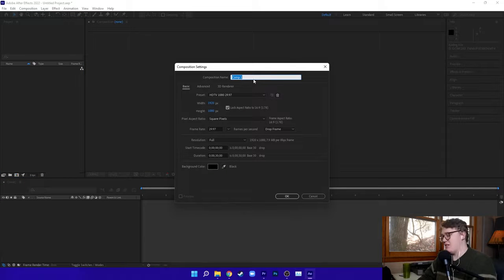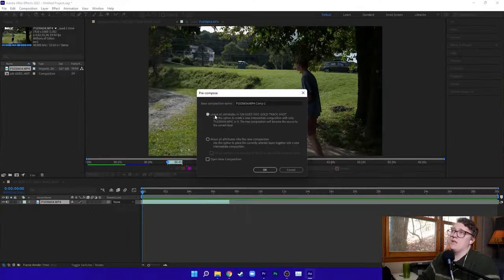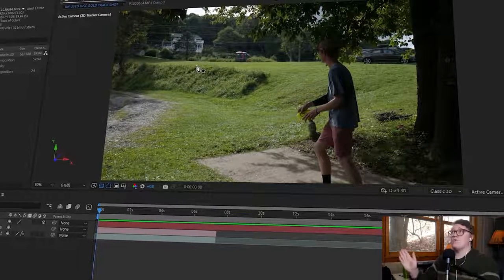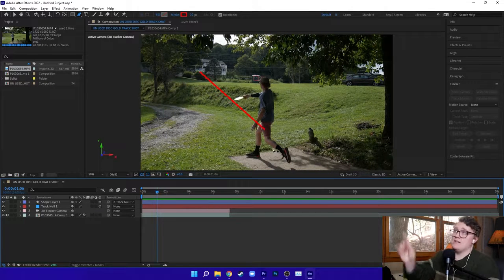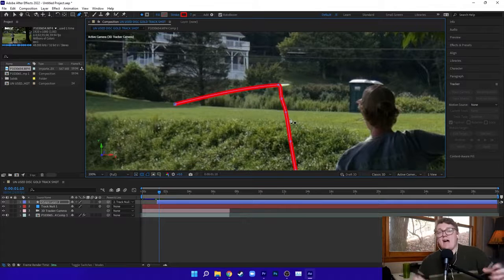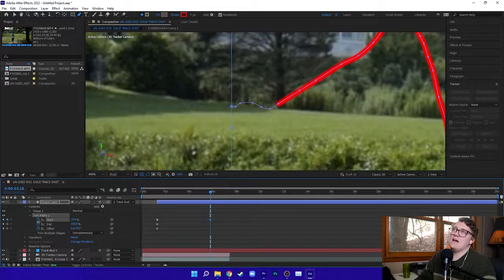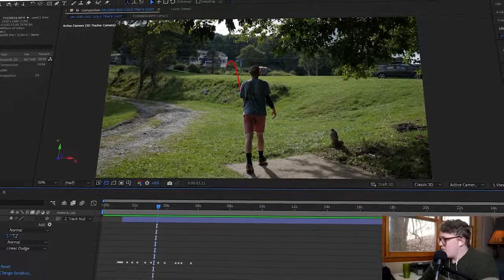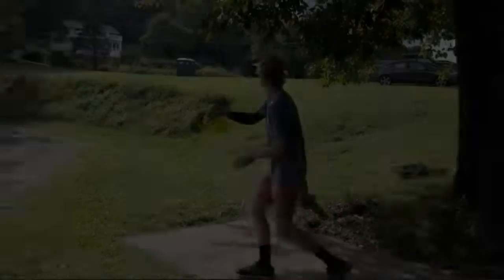HOW TO CAMERA TRACK IN AFTER EFFECTS | 3D FLIGHT TRACKER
Want to know how to create a 3D flight tracker for disc golf or football or golf or any other sport you choose. I will teach you how to use the 3D camera tracker feature within Adobe After Effect in this video. Many people think that motion tracking (aka tracking a group of pixels) is best but I believe 3D camera tracking is the easiest way to create 3D flight trackers and so much more! How to make 3d flight tracker for disc golf and other sports. How to 3d camera track in ae . 3D camera tracking ae . This tutorial was made using Adobe Premiere Pro and Adobe After Effects

Video Segments:
(00:00) - Introduction
(00:22) - Naming Project, Footage, and Trimming
(03:29) - Precomposing
(04:09) - Camera Tracking
(05:05) - Picking a Tracking Point
(06:26) - Creating a flight tracker line
(20:55) - Round Ends of Flight Tracker
(21:56) - Tapering Flight Tracker
(23:39) - Exporting
(24:58) - Final Result
(25:12) - Outro

Calum Kramer is currently a graduate student at Appalachian State University. Pursuing a MA in New Media.

edited by: Calum Kramer